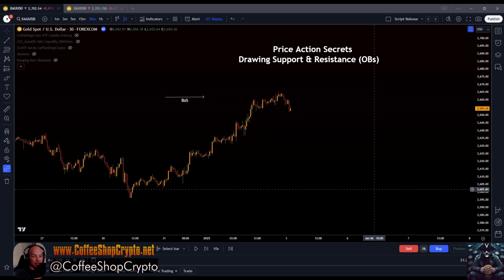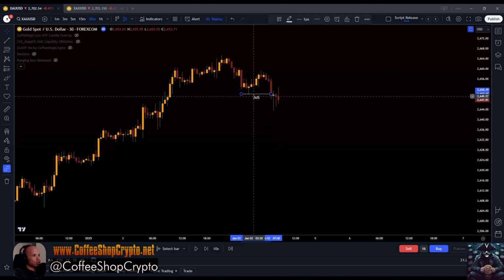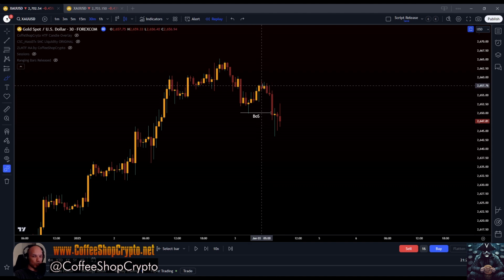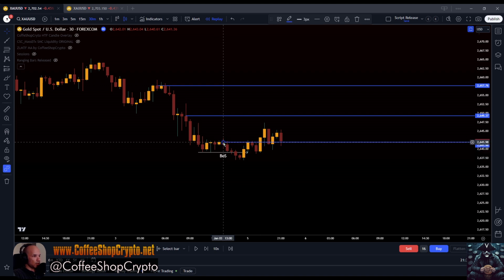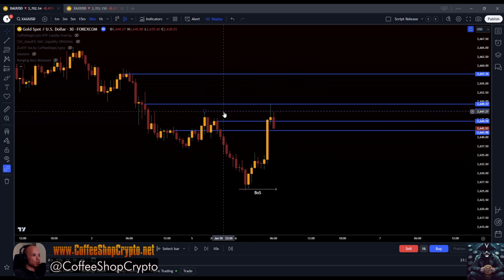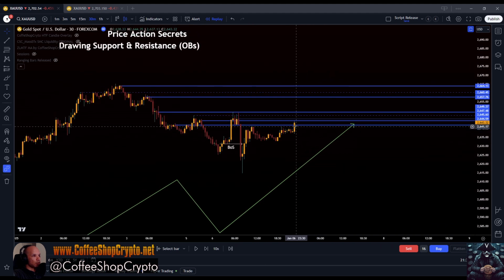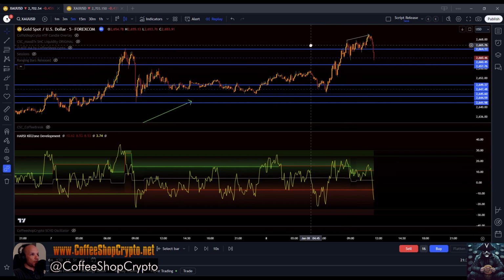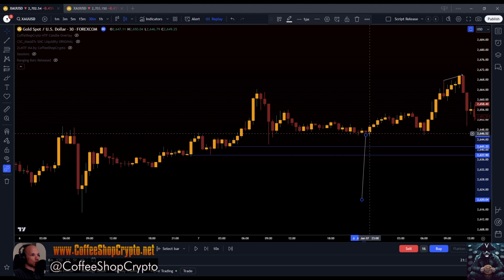Price Action Support and Resistance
In this quick little tutorial I'm gonna give you guys a priceactiontrading trick that you can use with no tading indicators in tradingview and how you can draw out supportandresistance in any pricetrend so that you can find those as price reaction places in the continuing trend.

Also in this video you're going to see a secret little trick about divergences and which part of the rsi divergence is strong or weak.